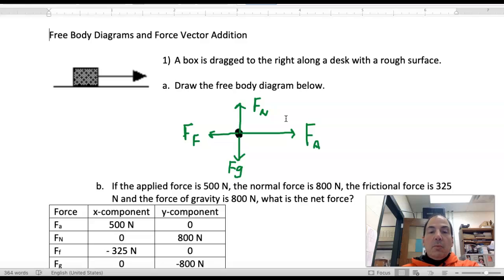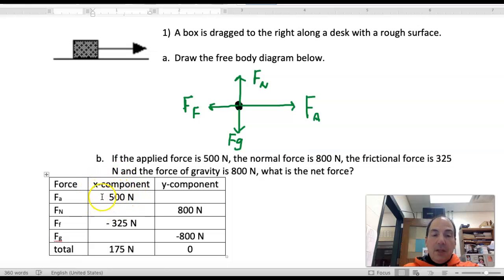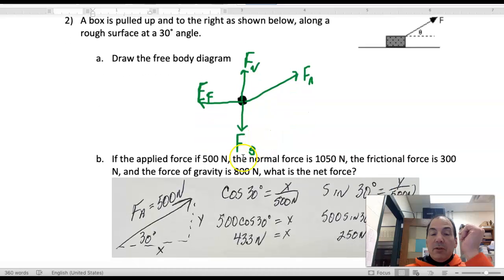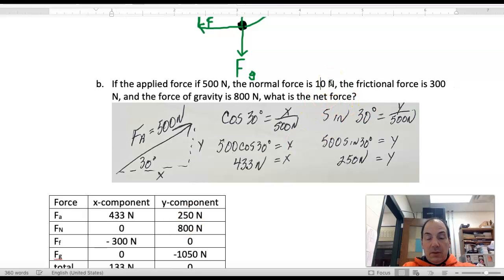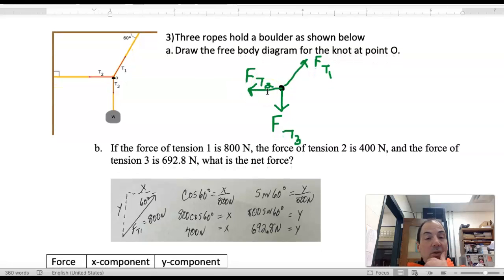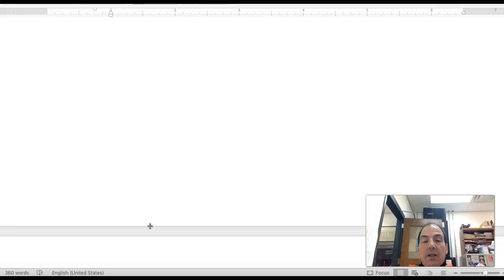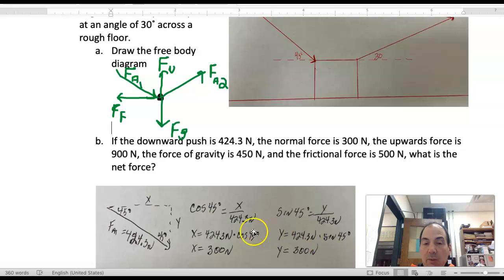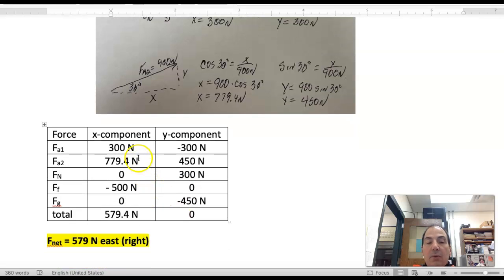Physics Lesson 3.6 Finding Net Force from Free Body Diagrams